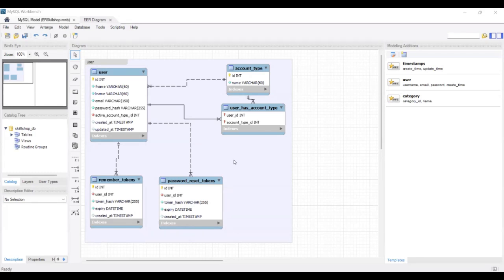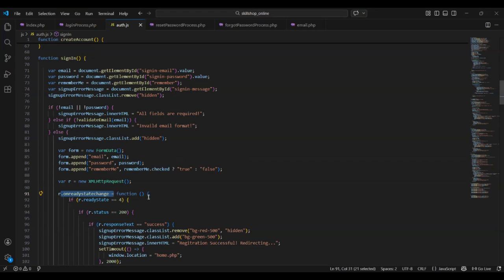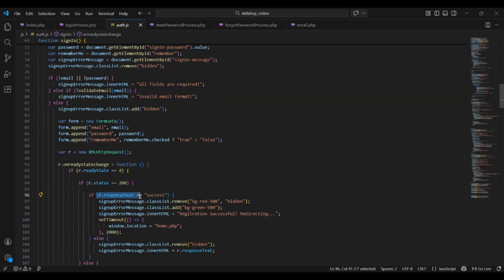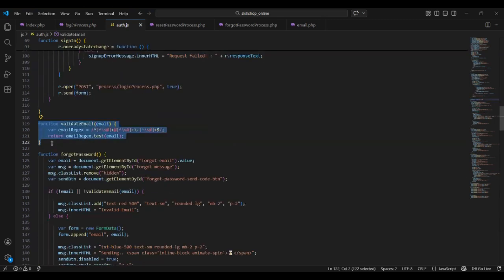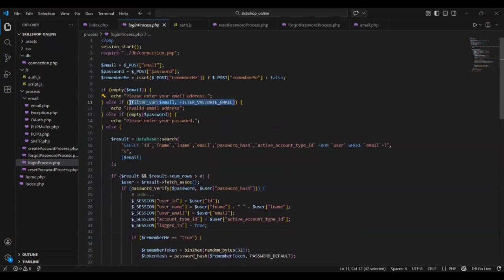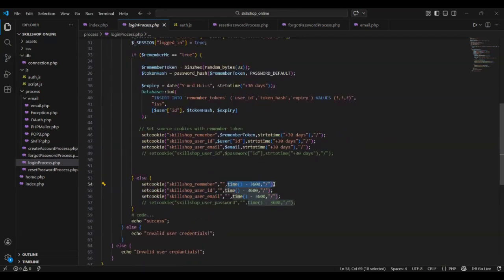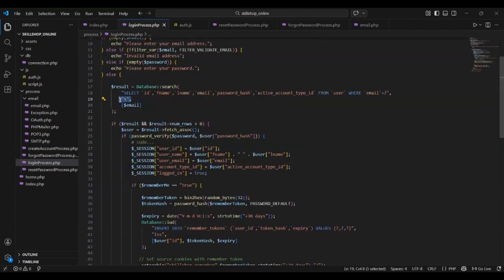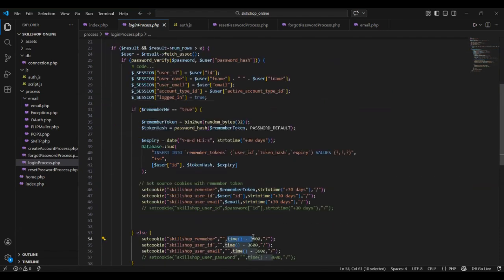Web Programming | Login Process | TailwindCss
Project Number : __
Subject : Web Programming I (Web Project Development)

Project : Web Programming |  Login Process | TailwindCss

9001:2015 certified institute and registered under the Tertiary and Vocational Education Commission (P01/0537). In